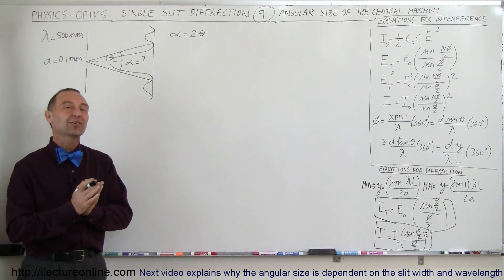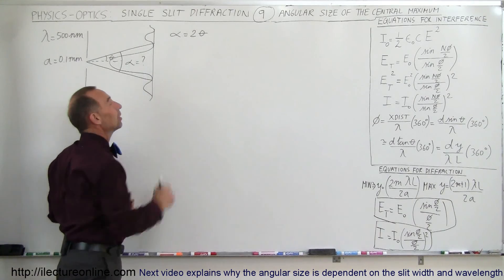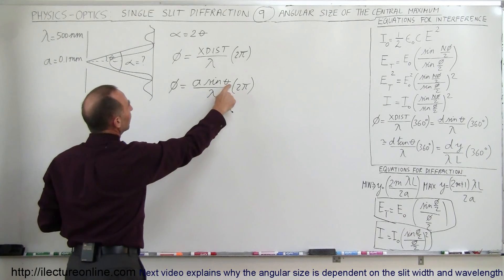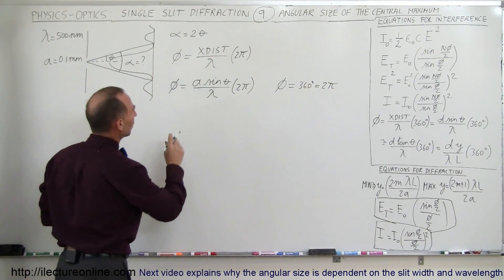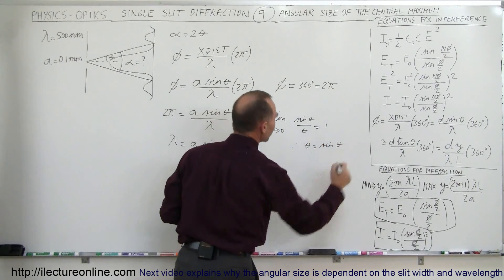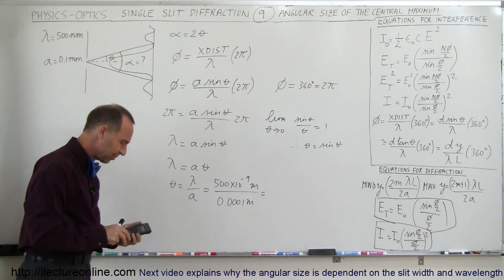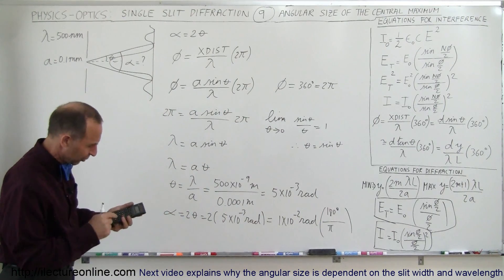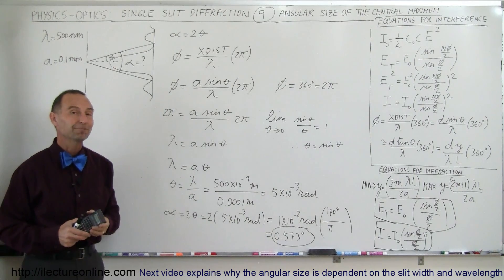Physics - Optics: Single Slit Diffraction (9 of 15) Angular Size of the Central Maximum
In this video I will finds the angular size of the central maximum of the diffraction pattern.